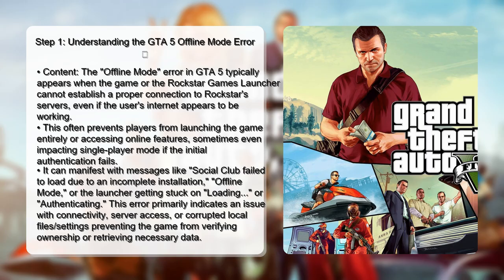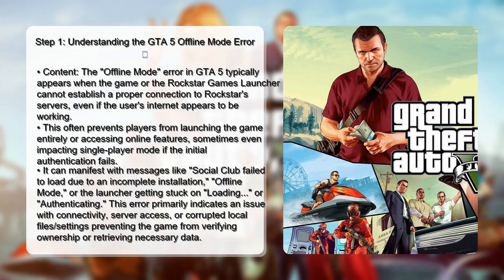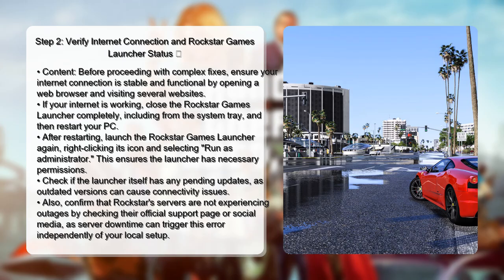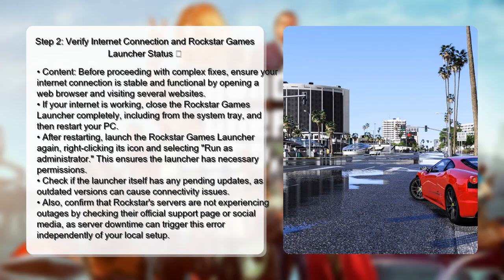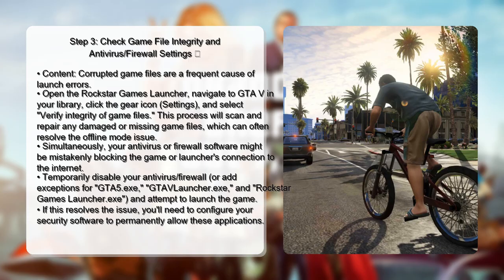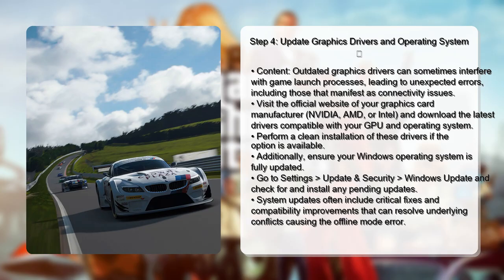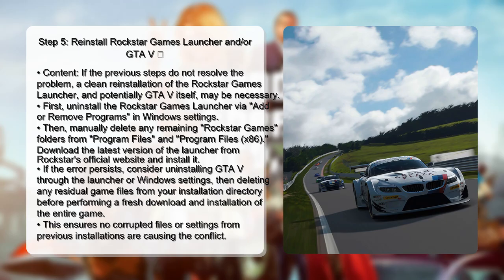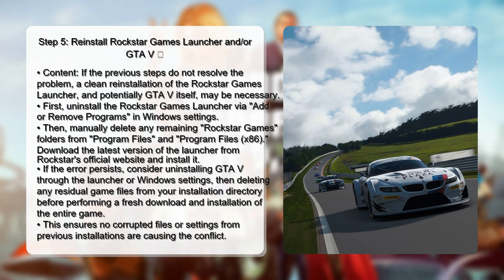What Is GTA 5 Offline Mode Error and How to Fix It